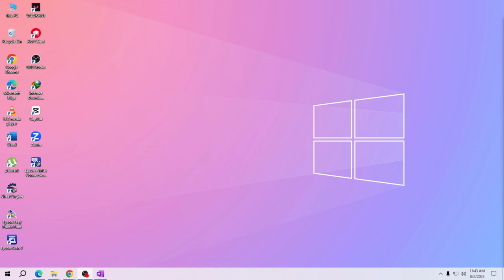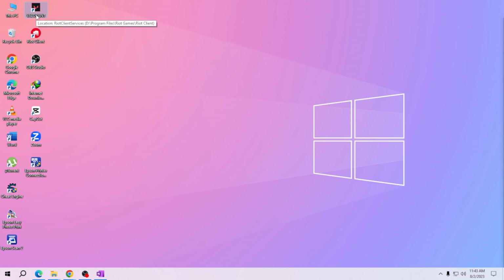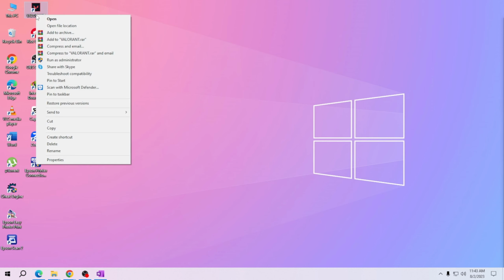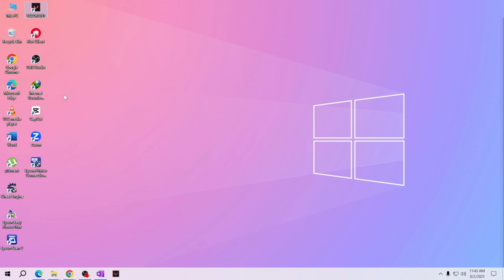How To Pin Apps To Taskbar in Windows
In this video, I'll show you How To Pin Apps To Taskbar in Windows.

In this video, I will show you how to pin apps to the taskbar on your computer, allowing you to easily access your favorite applications with just one click. Learn the simple process to customize your taskbar for quick and convenient app access. Let's get started!